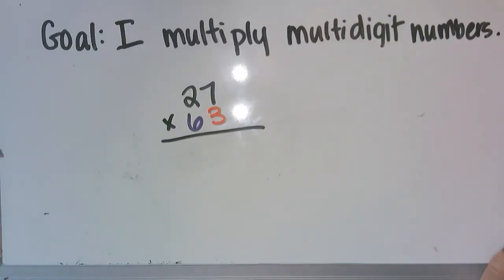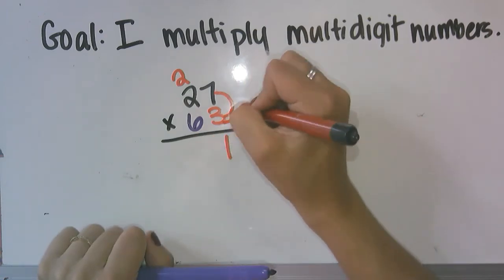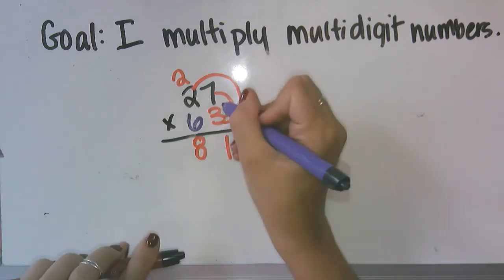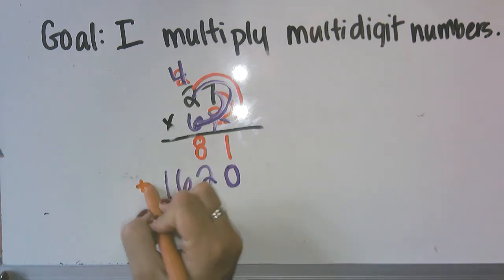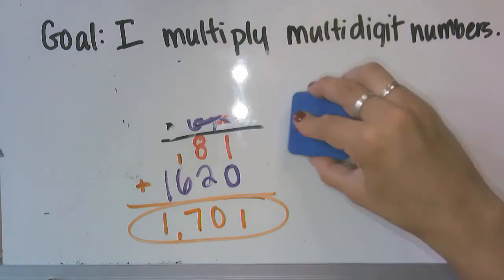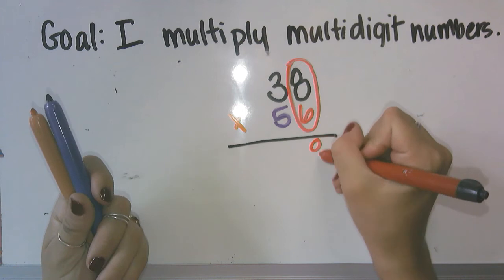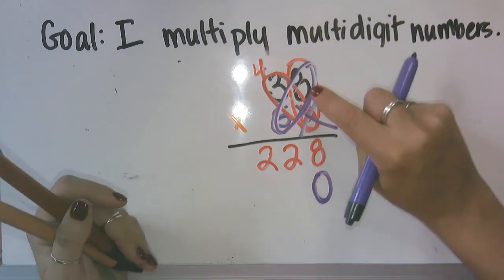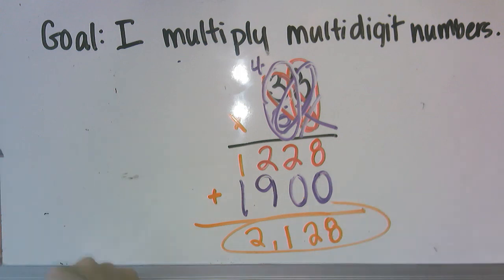Multiplication 2 by 2